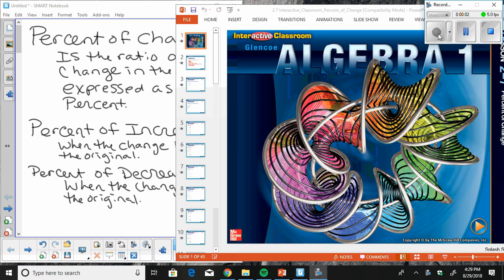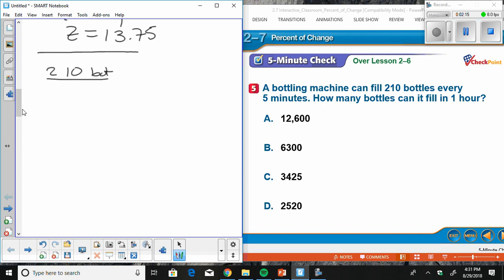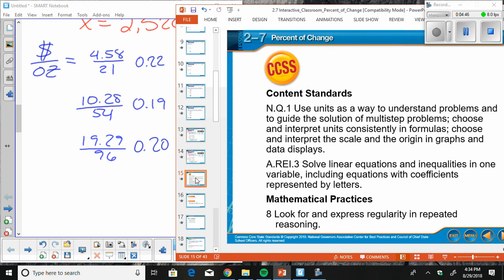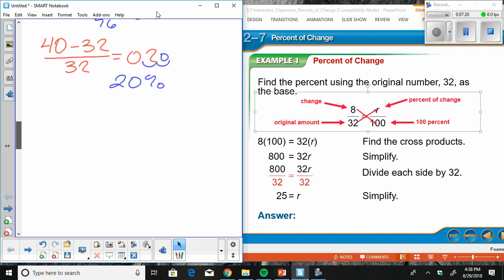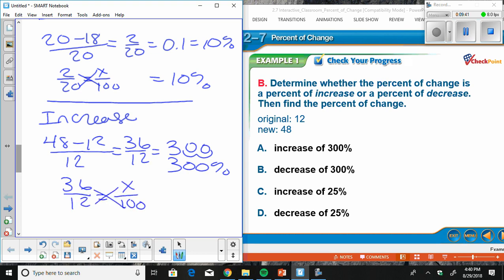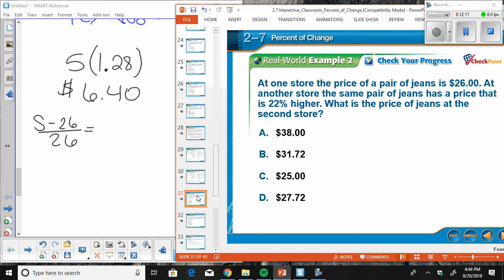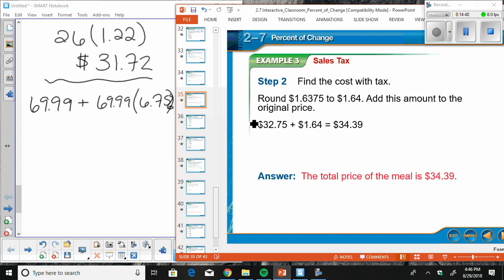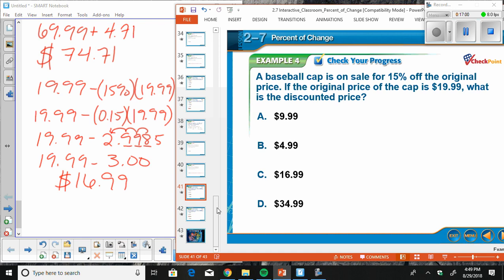2 7 Percent of Change